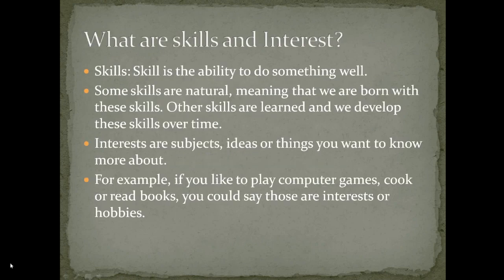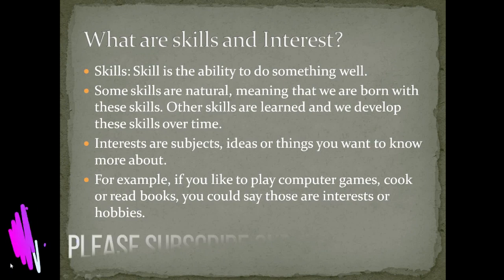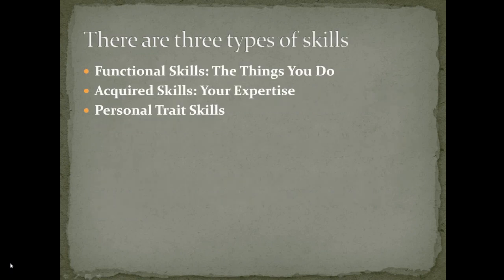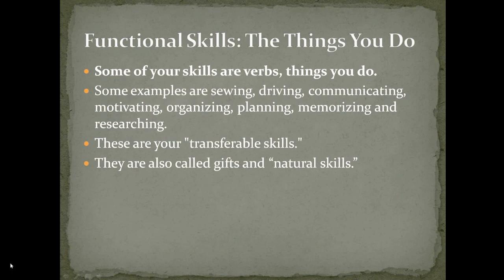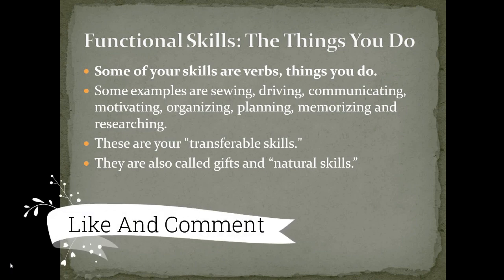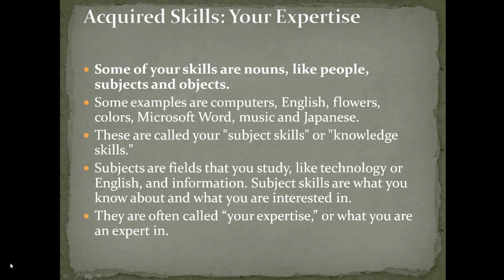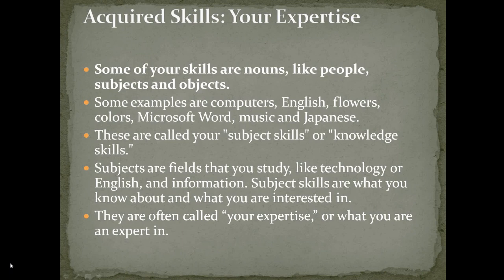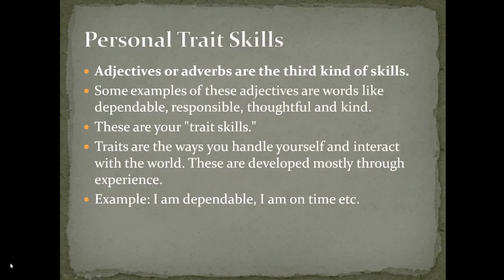Skills And Interest || Types of skills || 3 types of skills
In this video we will tell about skills and interest
There are three types of skills

skills,interest,what are skills,what are interest,ak study,
types of skills